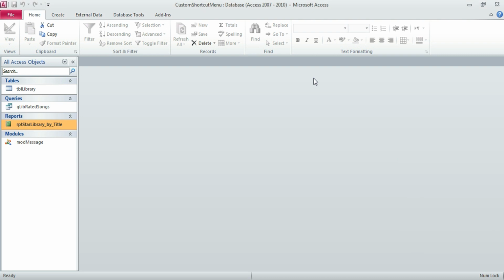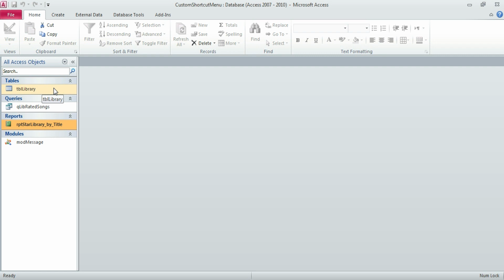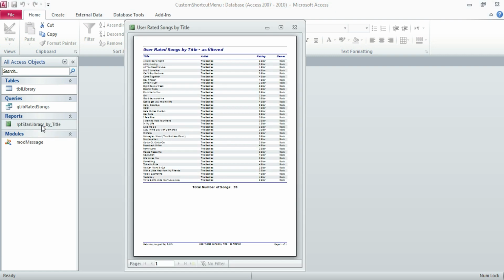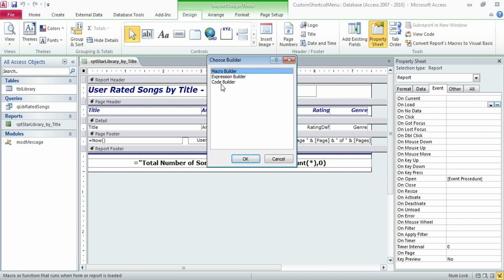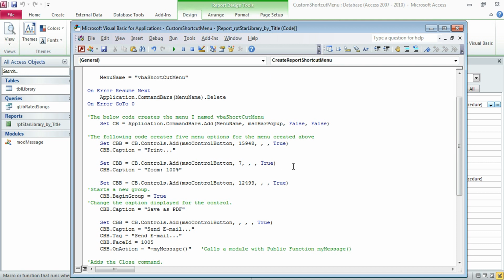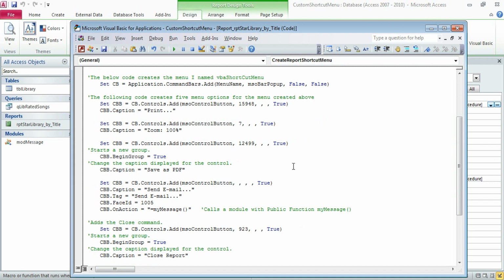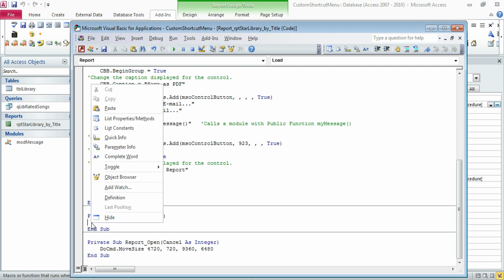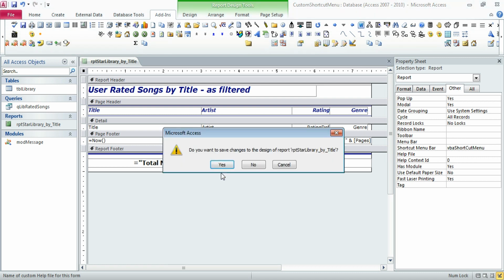Access Custom Shortcut Menu VBA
Buy for $2.50